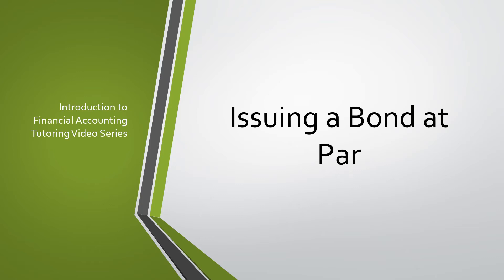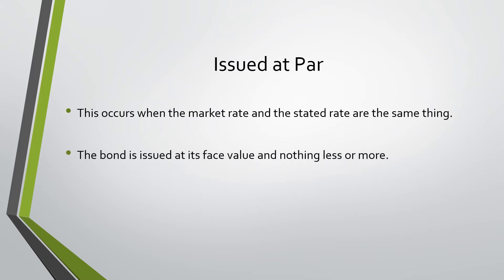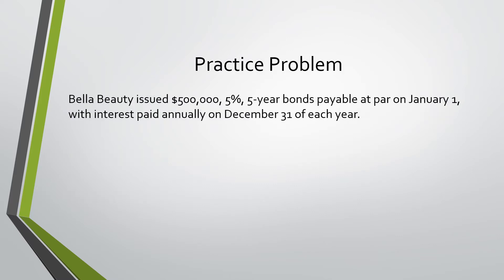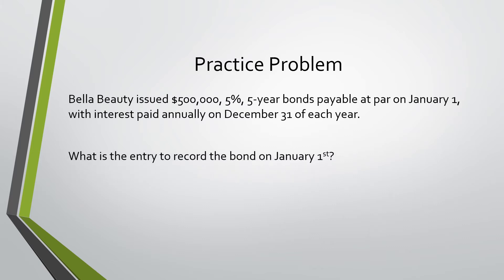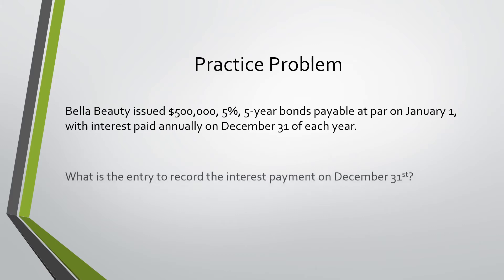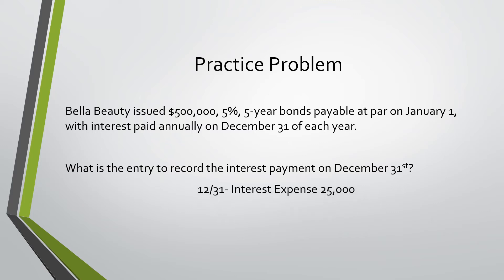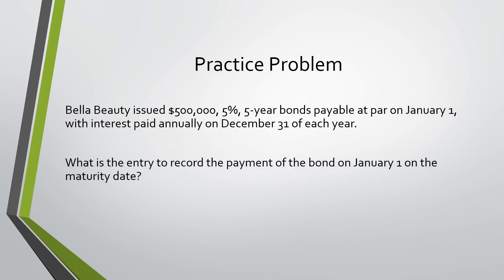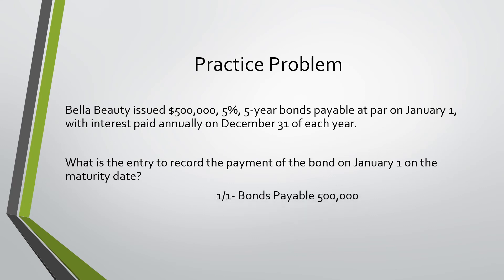Issuing a Bond at Par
This video explains how to account for issuing a bond at par value. This topic is covered in chapter 9 of the textbook.